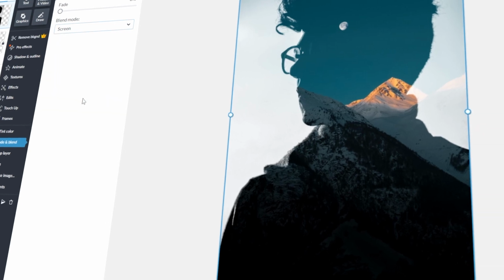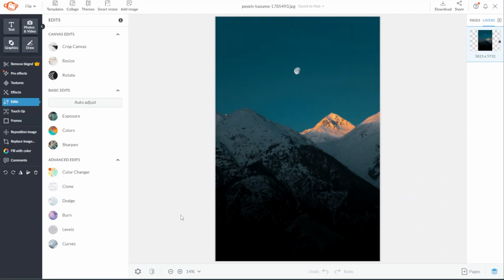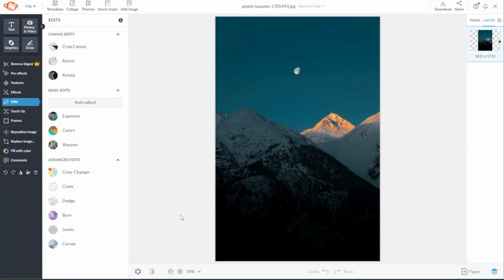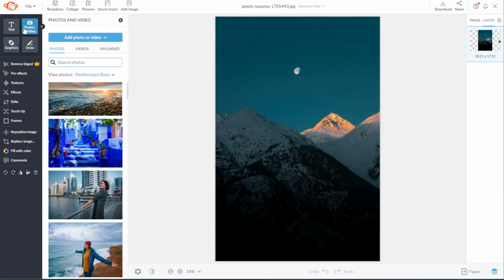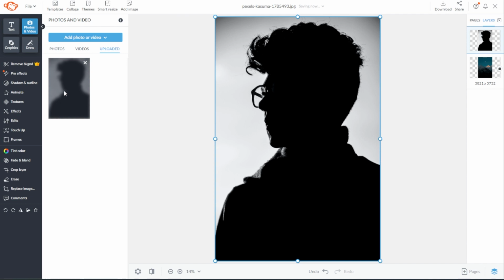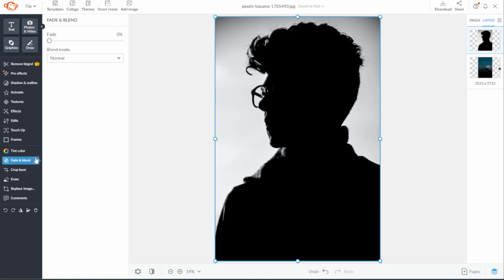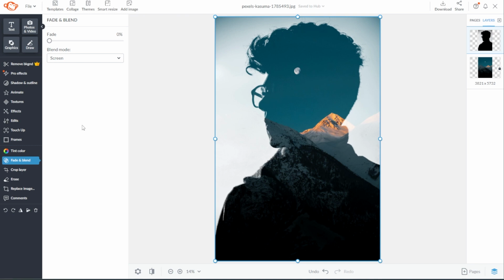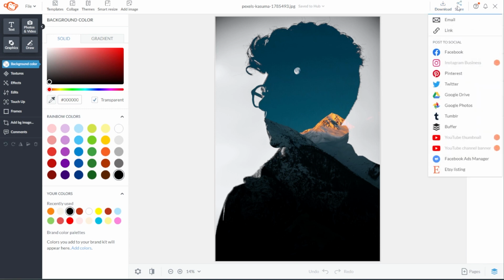How to Blend 2 Images Together in PicMonkey (Double Exposure Effect)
Did you know you can blend two pictures together to create a double exposure effect in PicMonkey? The process is simple once you know how. Watch this tutorial to see how in just a few steps!